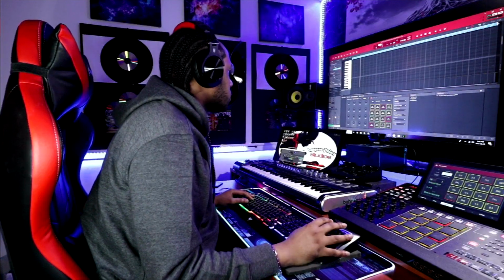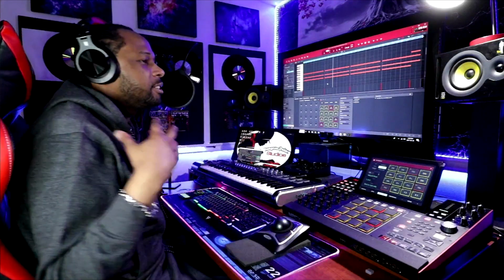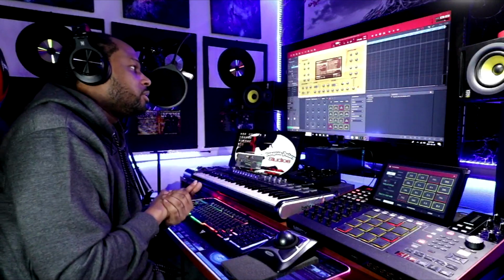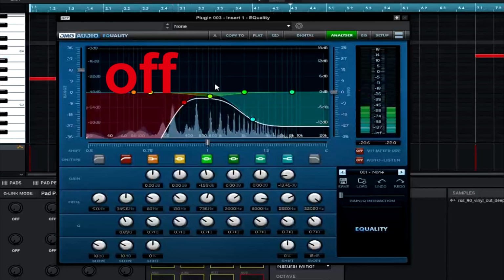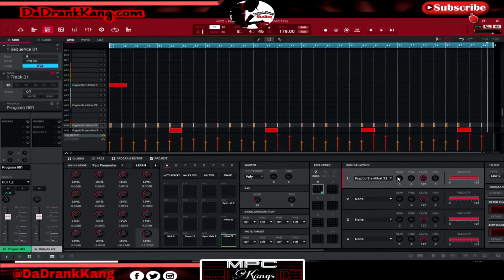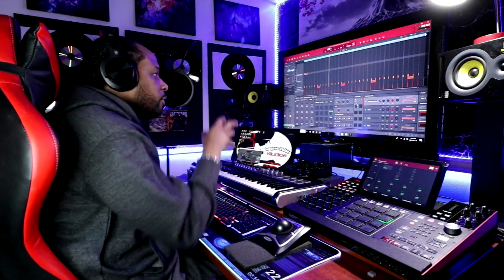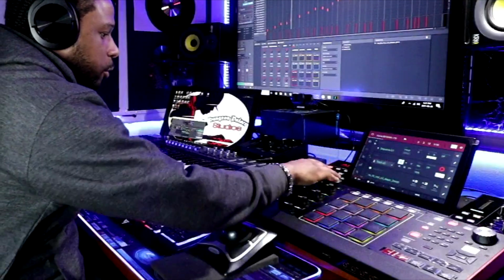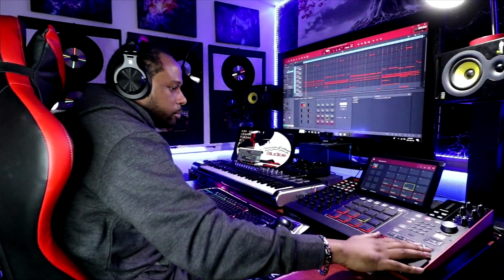MPC X Boom Bap Sample Beat Tutorial - How to Choose Good Tones/Sounds -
Showing how I choose good tones with mpc x when making a Boom bap sample beat.

SEND YOUR BEATS TO DRANK!

mpc x boom bap sample beat tutorial mpc x beat making